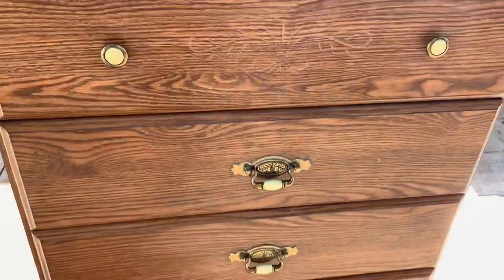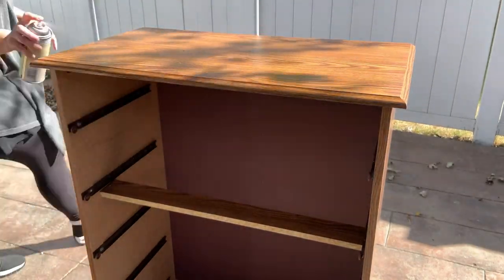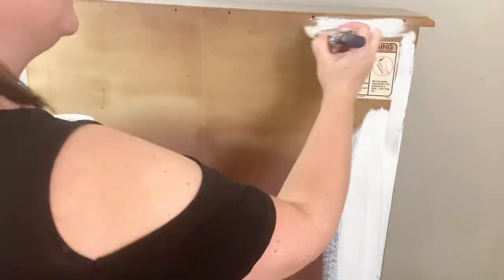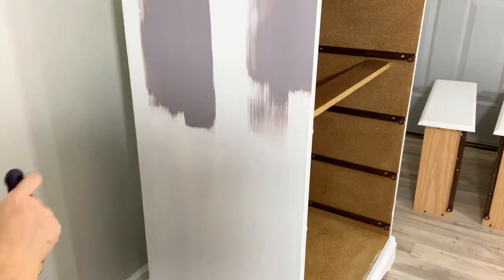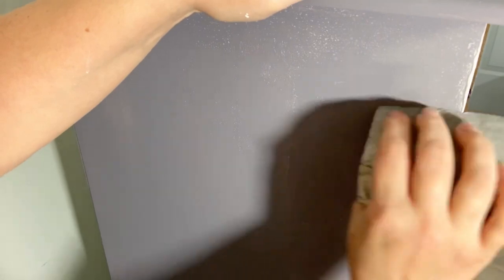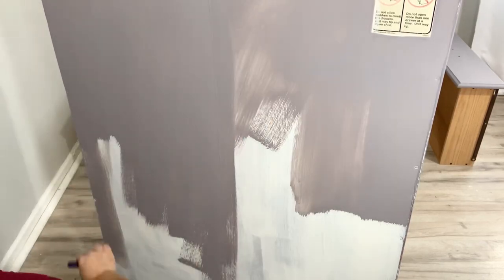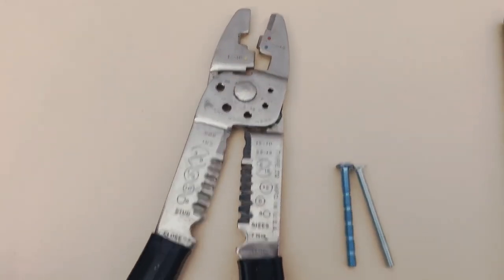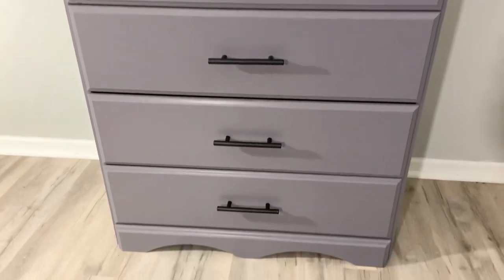How to eliminate cigarette smoke and other odors from your furniture | Chalk Paint Dresser Makeover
Welcome to Flip It Furniture! In this video i give a plain old dresser an updated look using Dixie Belle's chalk paint. I also add some tips on how to remove the smell of cigarette smoke on your furniture. I prime, paint and seal this dresser. I add some updated hardware from Amazon and show you how i cut the hardware screws down to size using simple bolt cutters.

Here are some links to a few products I used in this video:
Wooster paint brush

Musician: @iksonmusic

Musician: @iksonmusic

Musician: @iksonmusic